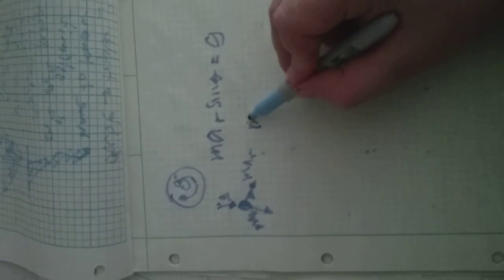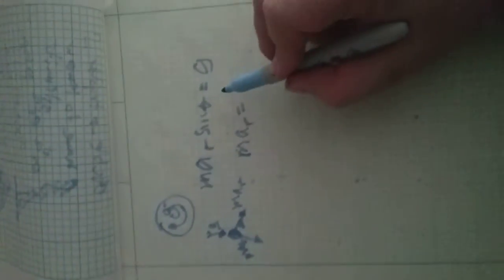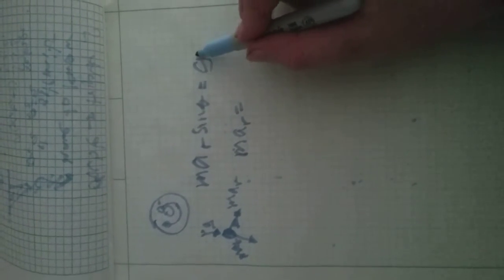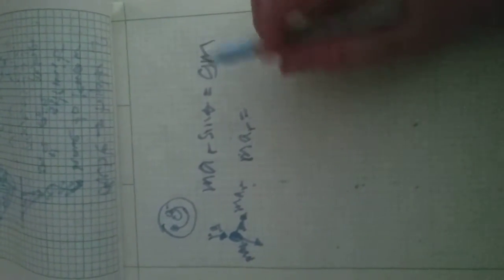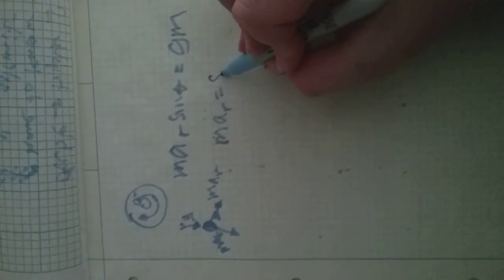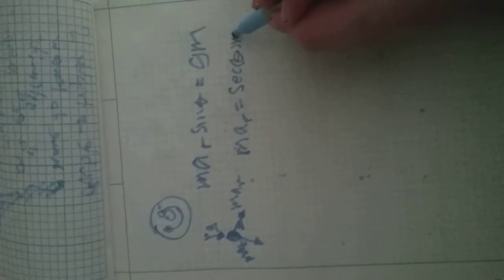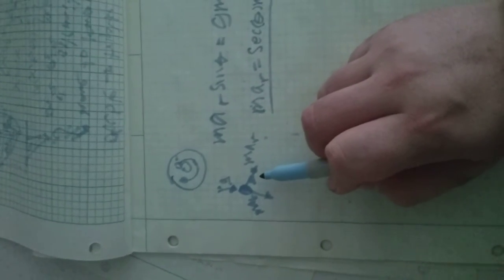Statics dynamics 8